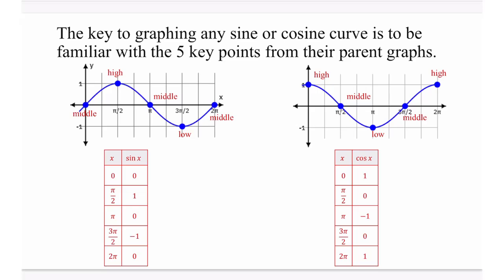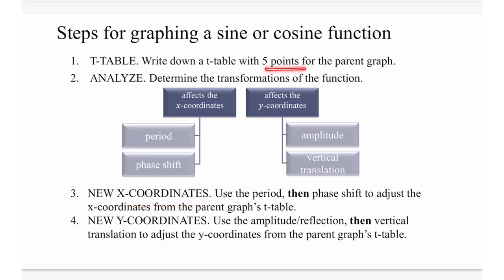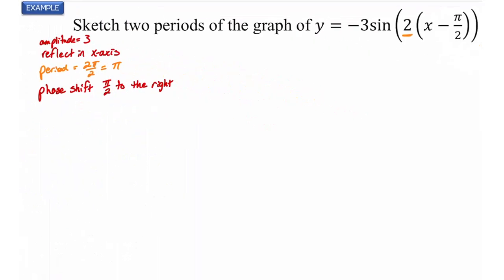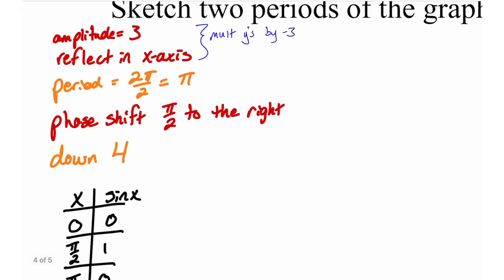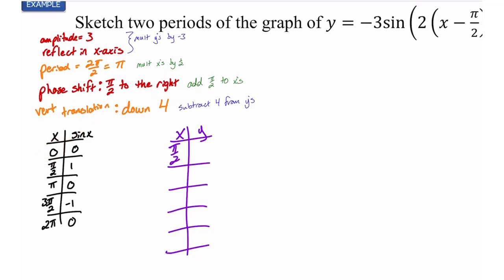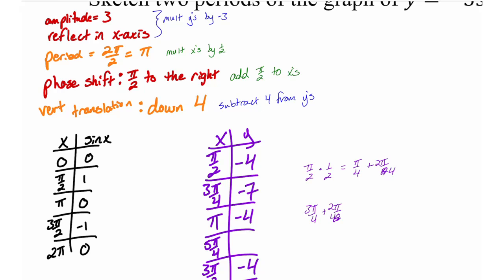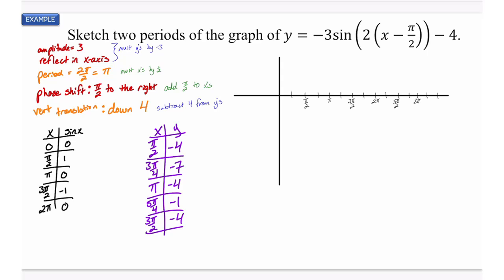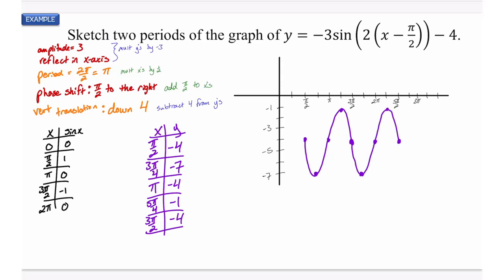How to teach Graphing Sine and Cosine, version 2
In this video, I share a tried-and-true method for teaching students how to graph sine and cosine functions, a process I've refined over 20 years in the classroom. This approach simplifies the graphing of any sine or cosine function and its transformations, making it accessible and successful for learners at any level.

Whether you're dealing with amplitude changes, phase shifts, or vertical translations, this process will give your students the confidence they need to master these concepts. Join me as we break down each step, ensuring you have the tools to help your students succeed in graphing sine or cosine!